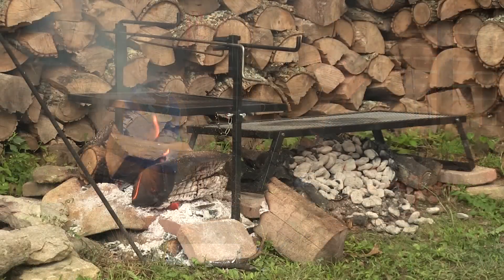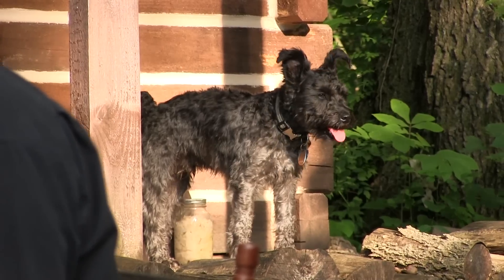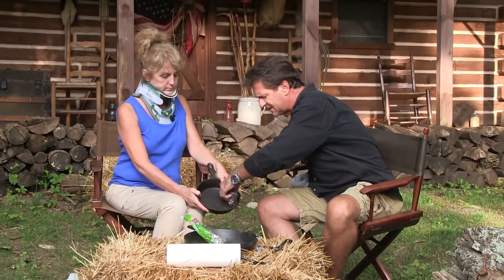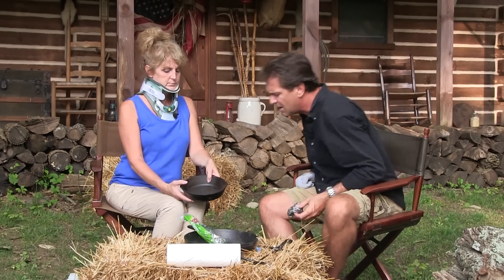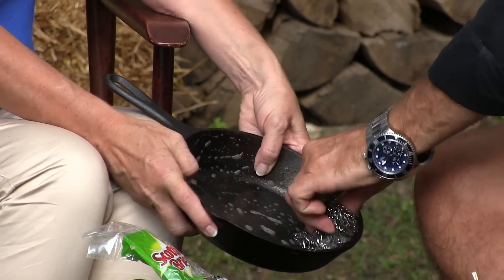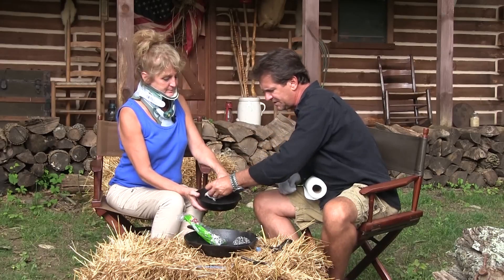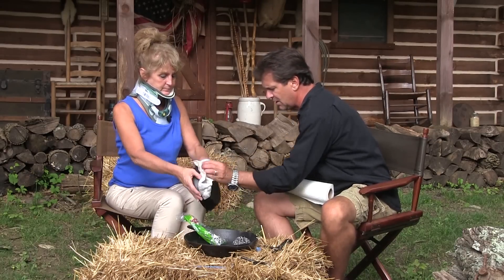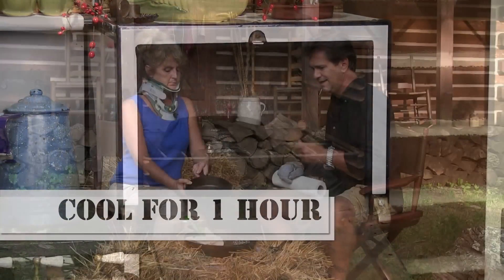How to Clean/Recondition Cast Iron Skillet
How to clean/recondition a cast iron skillet in 5 steps (based on Lodge Cookware Recommendations)